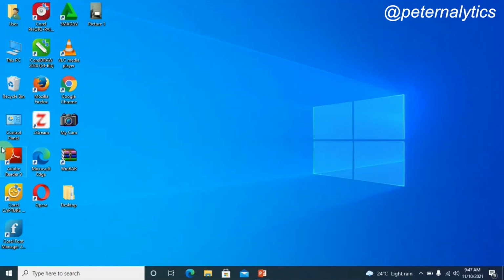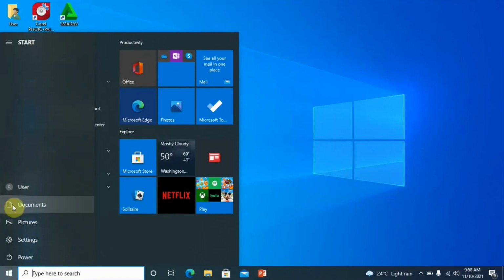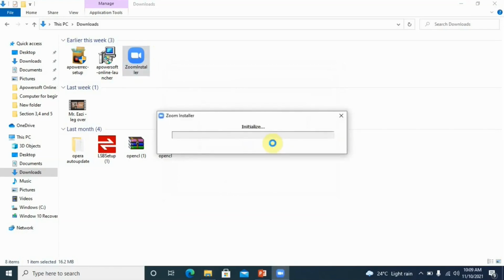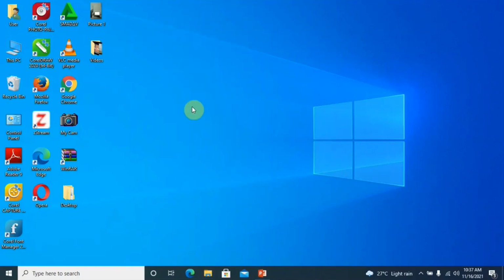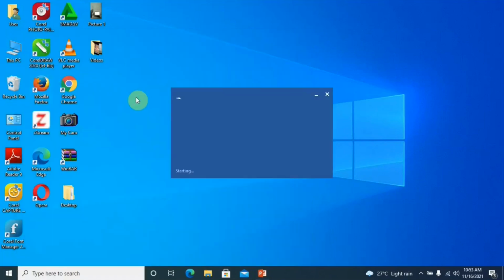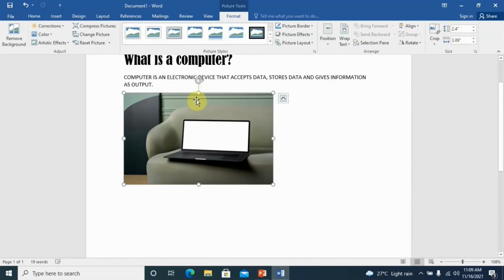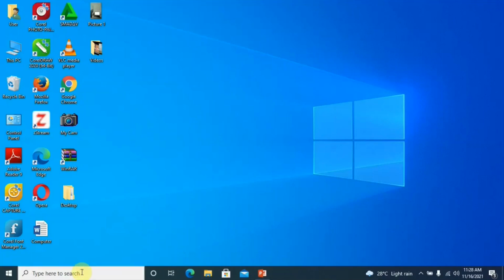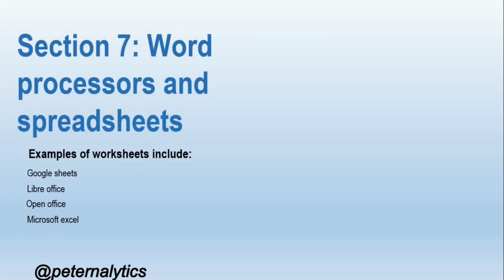Computer for Beginners (Part 3): An Introduction in Pidgin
Welcome again to my youtube channel. This video tutorial is divided into two sections. The first section discusses basic operations we can do on a computer while the second section discusses about word processors and spreadsheets, all in pidgin.